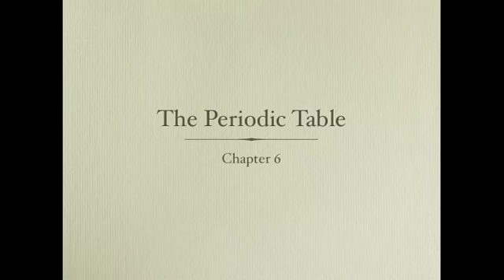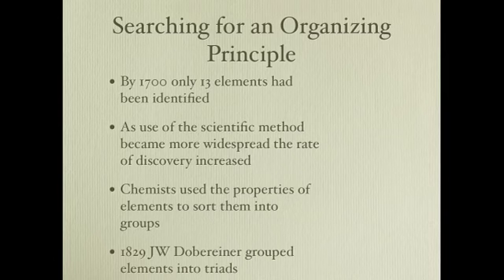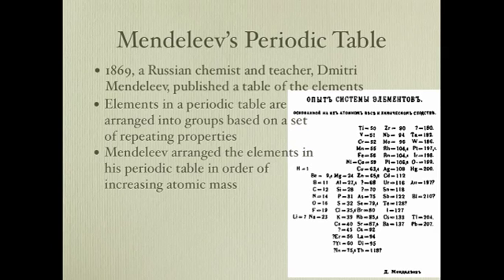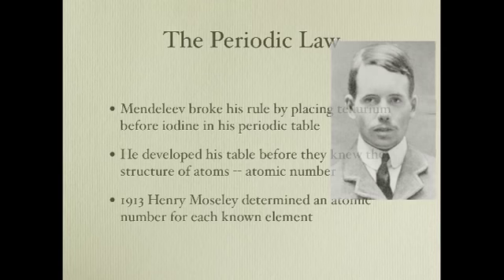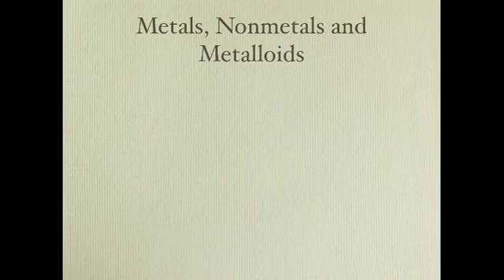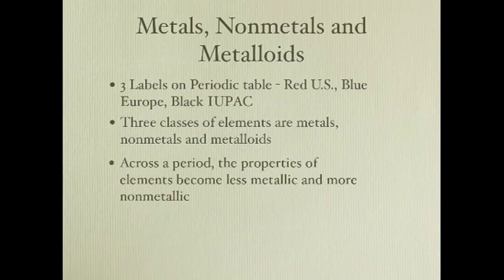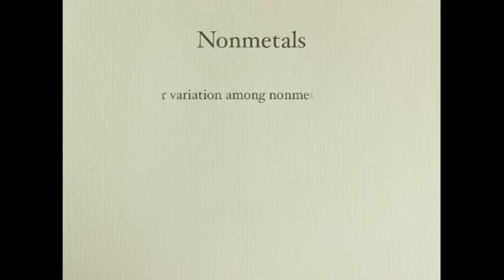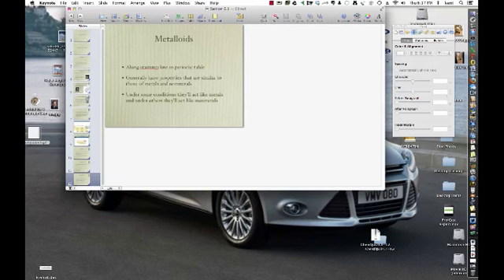Chemistry Section 6.1.mp4